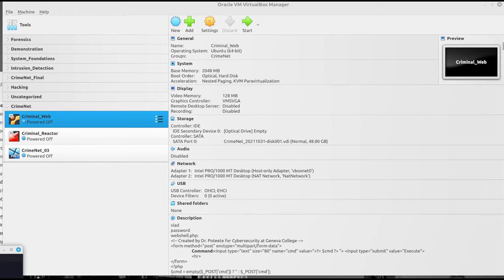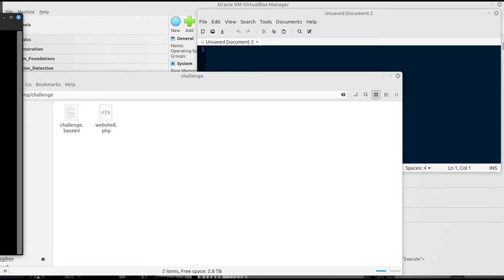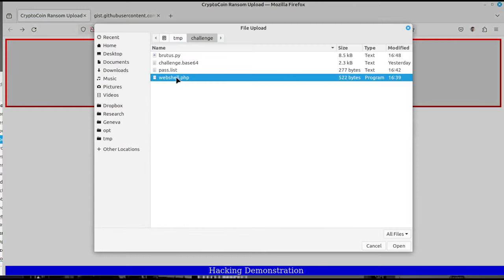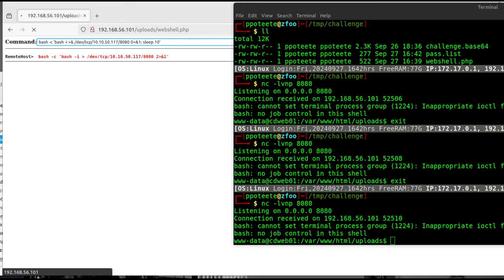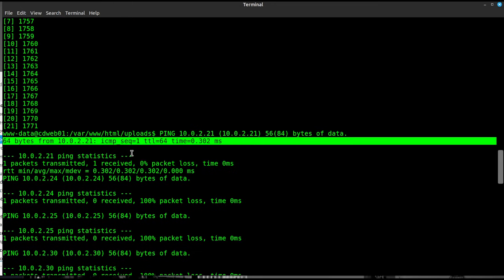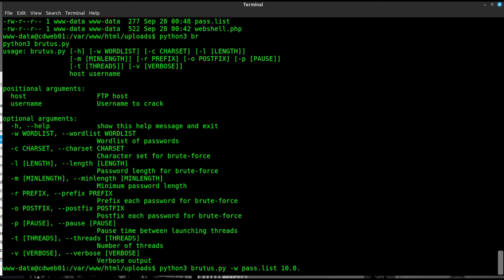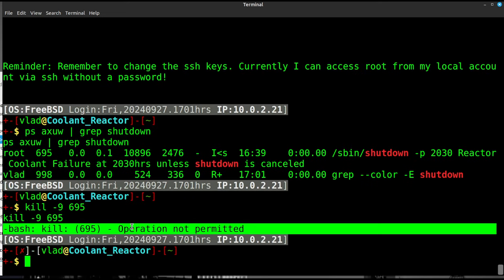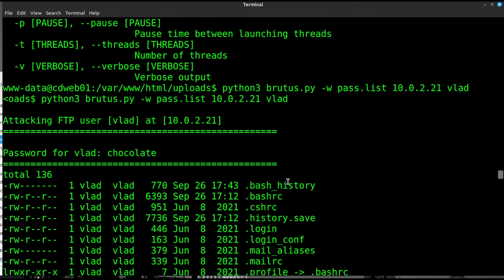Lab Hacking Challenge 0x01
This laboratory exercise focuses on advanced web application security testing and post-exploitation methodologies, designed for undergraduate and graduate students in cybersecurity programs. The lab simulates a controlled environment for ethical hacking and penetration testing, emphasizing practical skills essential for identifying and mitigating vulnerabilities in web applications.

## Lab Overview

The exercise encompasses several key phases of a penetration test:

1. **Initial Access**: Students will import vulnerable virtual machines and deploy a custom PHP web shell, demonstrating techniques for gaining a foothold in a target system.

2. **Shell Stabilization**: Participants will establish a more robust shell connection, enhancing their ability to interact with the compromised system.

3. **Reconnaissance**: The lab includes network mapping and port scanning to identify additional hosts and potential attack vectors within the simulated environment.

4. **Credential Exploitation**: Using a wordlist, students will perform a brute-force attack against FTP services, demonstrating common methods of credential compromise.

5. **Post-Exploitation**: The final phase involves accessing a remote system to locate and terminate specific processes and files, simulating real-world post-exploitation objectives.

## Learning Objectives

This hands-on exercise is designed to develop proficiency in:

- Web shell creation and deployment
- Privilege escalation techniques
- Network reconnaissance and enumeration
- Password cracking methodologies
- Post-exploitation tactics and system manipulation

## Ethical Considerations

It is important to emphasize that the techniques demonstrated in this lab are to be employed solely within the confines of this controlled environment or on systems for which explicit authorization has been granted. The skills acquired through this exercise must be applied ethically and in compliance with all relevant laws and regulations.